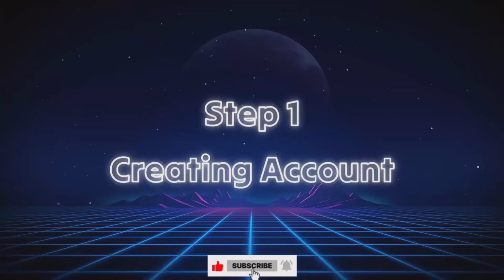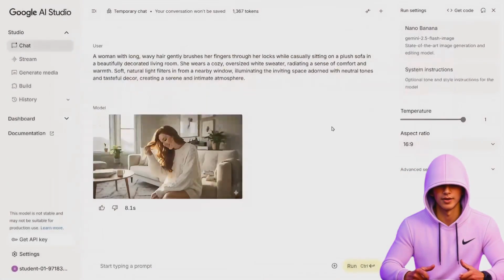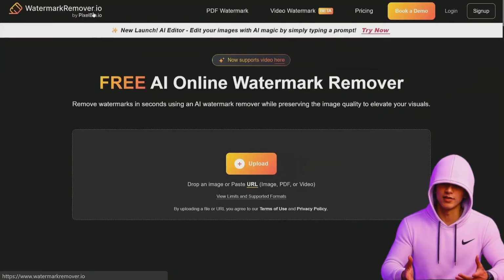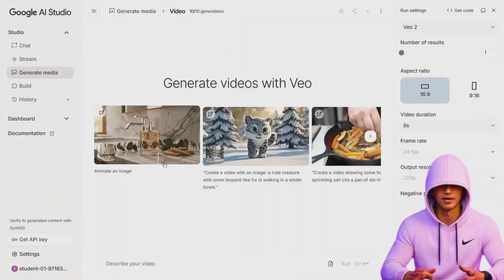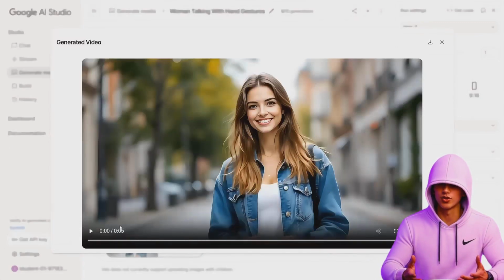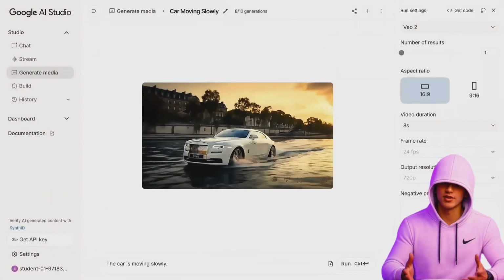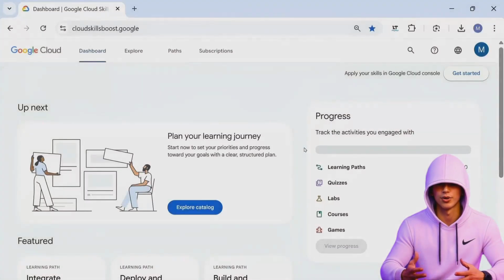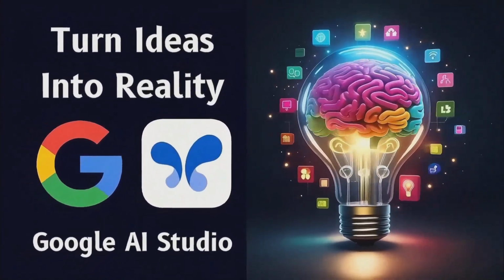How to Make Animated Cartoon Videos Using AI | Create Animation Videos for YouTube Step by Step Free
Want to create amazing animated videos without any animation skills? 🎨
In this video, you’ll learn how to make animated cartoon videos using AI — step by step and totally beginner-friendly! 💡
We’ll explore the best free AI tools to create professional animation videos, generate characters, add voiceovers, and even make full cartoon stories — all with the power of AI. 🚀

Whether you want to make cartoon explainer videos, storytelling videos, or YouTube animations, this tutorial covers everything from script writing, character creation, voice syncing, to final editing.
🔍 What You’ll Learn:
How to make animated videos using AI
How to create cartoon animation videos
Best free AI tools for animation
How to make animated videos for YouTube
How to make cartoon videos without drawing
Step-by-step AI animation tutorial
🧠 Recommended AI Tools:
Pika Labs (Text to Video)
Runway ML (AI video generation)
HeyGen (Talking avatars)
Animaker / Steve AI (Cartoon animation)
ElevenLabs / Murf AI (Voiceover tools)
💬 About This Channel:
This channel shares the best AI, animation, and content creation tutorials to help you grow your YouTube channel, improve creativity, and make professional videos using artificial intelligence tools.

[{( BEST AI TOOLS FOR CONTENT CREATERS )}]